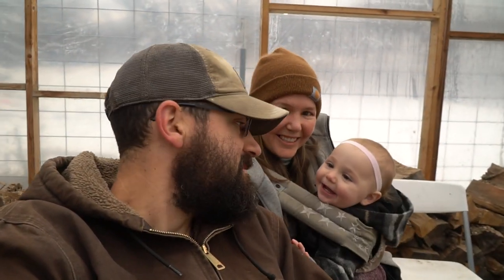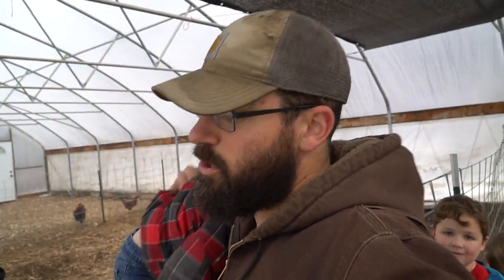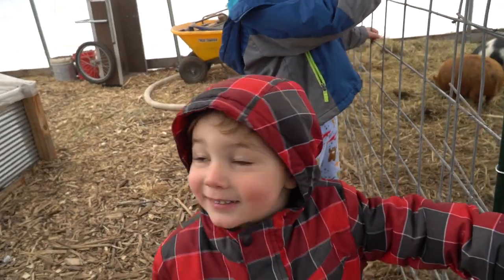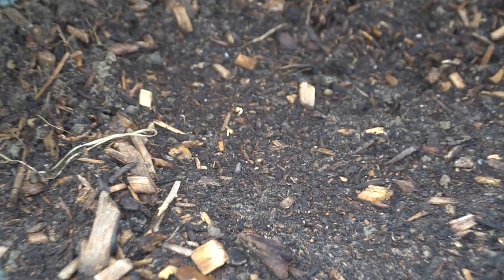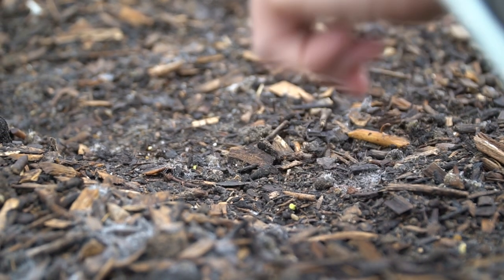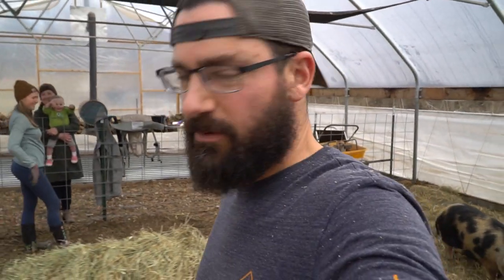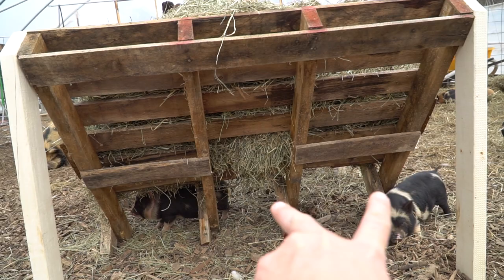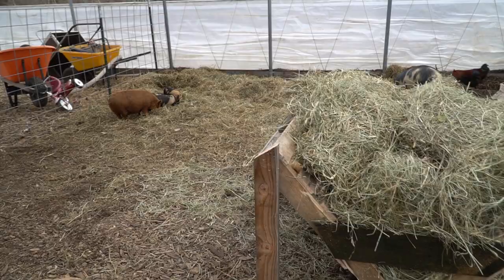DIY Hay Feeder - Cheap & Easy MADE FROM PALLETS!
In this video we build a hay feeder from pallets for our pigs! We have Kune Kune pigs and they love to eat alfalfa hay, so instead of throwing out hay on the ground we build a structure to keep everything clean and easy to eat on. We also, move and cut some more firewood for our house and greenhouse. We also give updates on our seeds we planted last week!